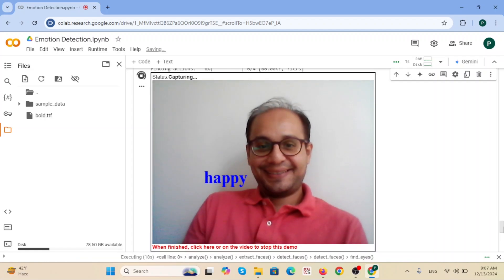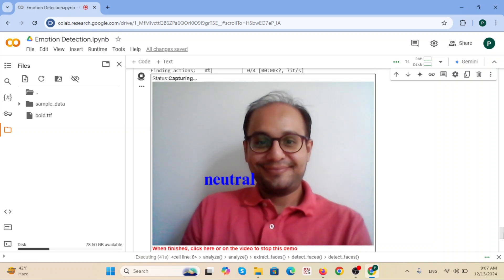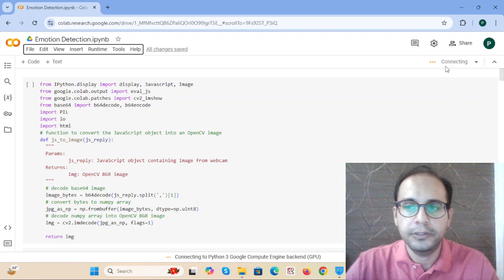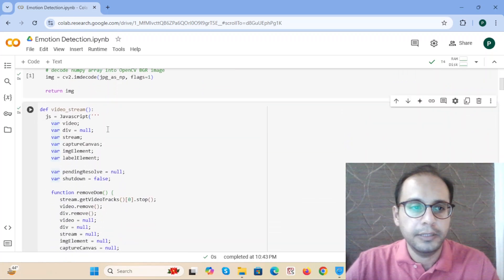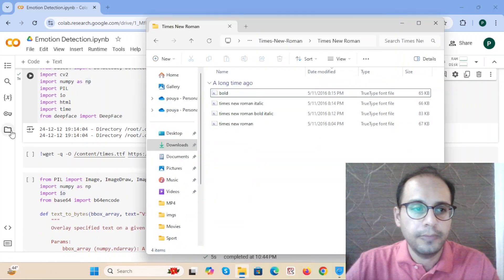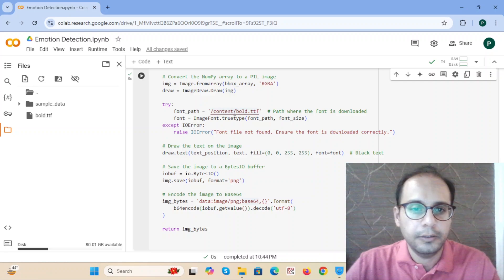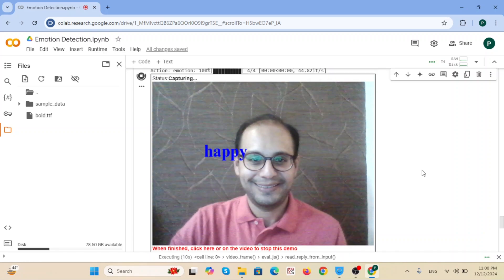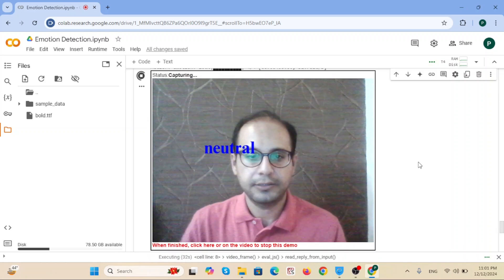Real Time Emotion Detection in Google Colab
Curious about Real-Time Face Emotion Detection? 🤔
Discover how to detect emotions in real time with DeepFace using Google Colab’s free GPU! 🚀
Check out the latest research on this model on ResearchGate and start building your own emotion detection system today!

Chapters:
00:00 – Introduction
00:31 – Apply Deepface
02:11 – Real Time Emotion Detection